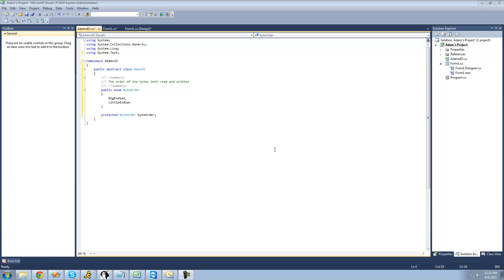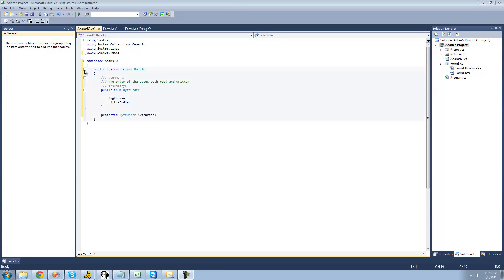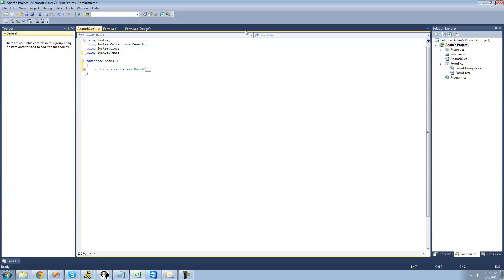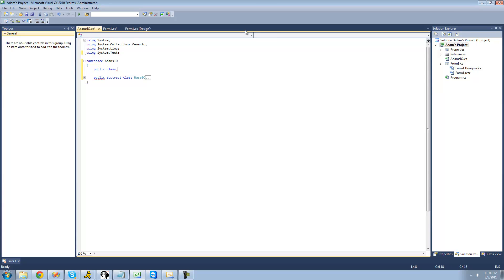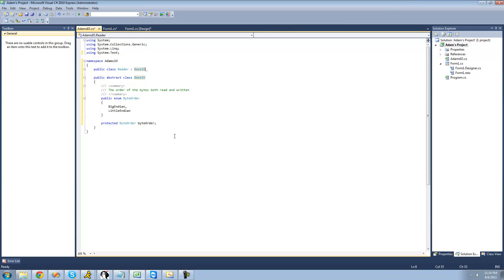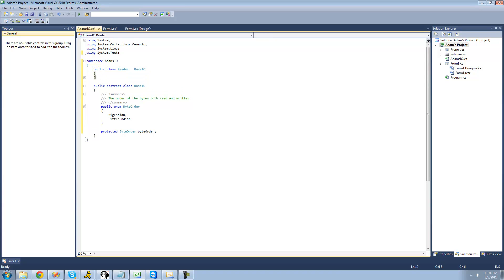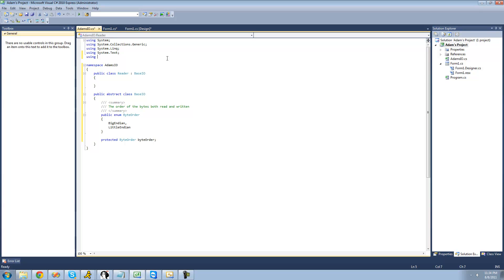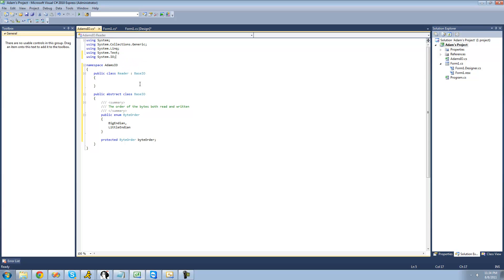C# Beginners Tutorial - 187 - Project 6 Reading and Writing Classes, Begining Reading Class